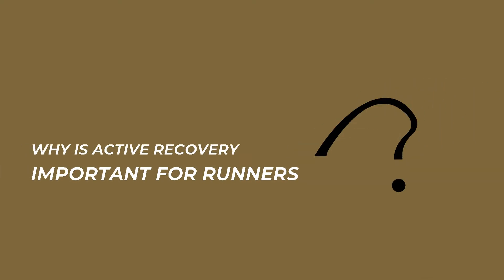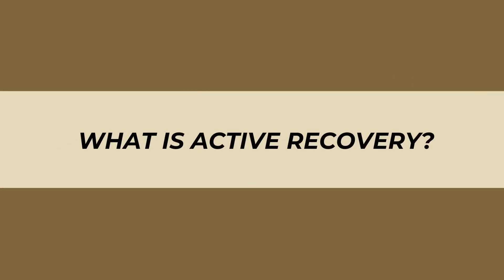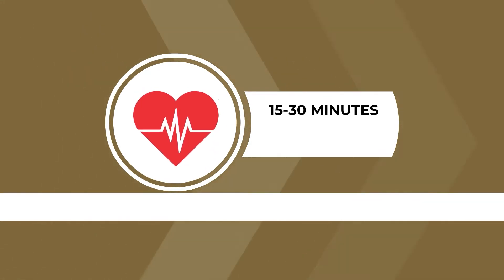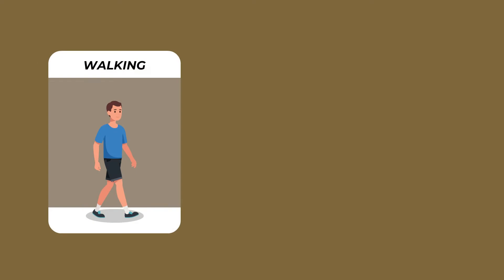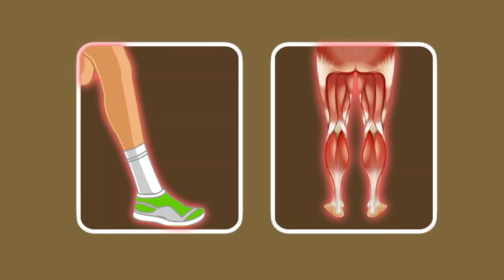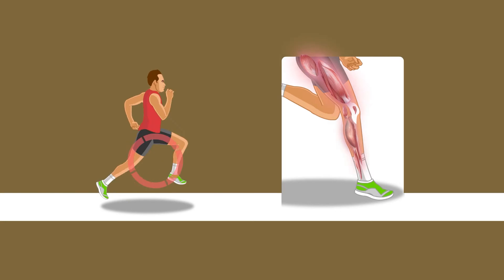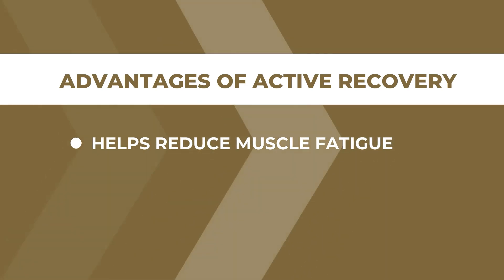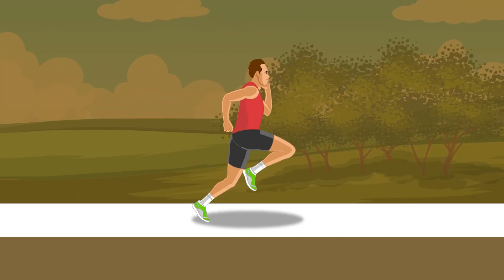Why is Active Recovery Important for Runners?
Running is a high-impact sport and imparts stress to your body. Therefore, adequate rest and recovery are very important to ensure good physical health and improved performance. And complete rest is not the only strategy for recovery for runners. One way to help your body recover from running is to include active recovery in your workout routine. Active recovery is a form of low-intensity workout, which targets the same muscles used during running, and is performed after a strenuous workout. What are the benefits of active recovery and what kind of active recovery workouts should runners perform? Watch this video to find out.

Cramping is extremely common in athletes and it usually subsides on its own without the need for any medical attention. Although cramps arise due to several medical conditions, our focus over here is on exercise-associated Muscle Cramps (EAMC). Broadly, muscle cramps can be a result of muscle fatigue or due to exercising in hot and humid conditions, which can lead to electrolyte imbalance. The first line of treatment is often to stop exercising, but there are some immediate actions that you can take to reduce the severity of the cramp and relieve the pain.

Although the exact cause of cramping is still not clear, you can prevent cramps by taking some simple, yet effective steps. In this animation video, you’ll learn what are muscle cramps, what causes muscle cramps, what muscle cramping symptoms and what you can do to manage them to progress safely in your workouts.